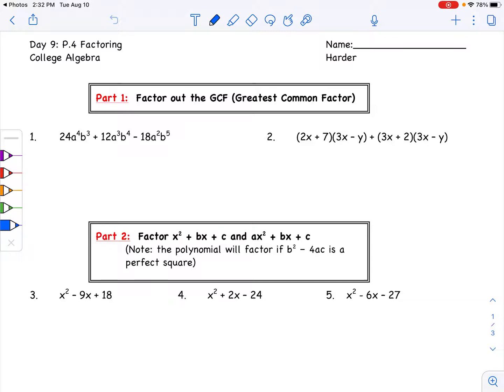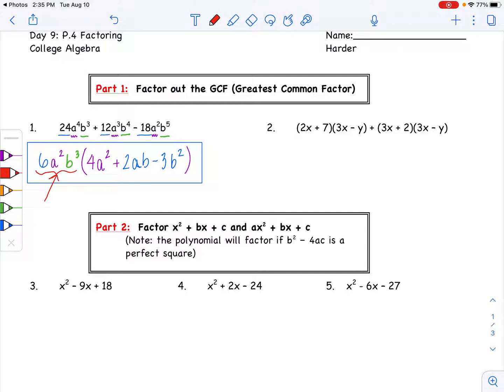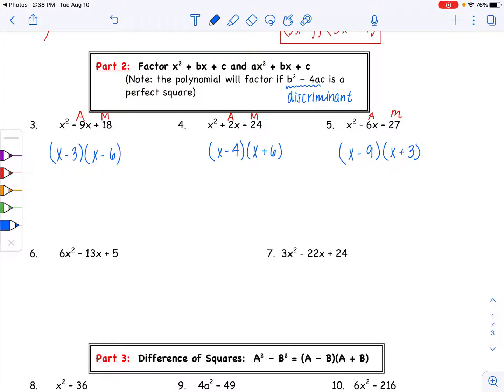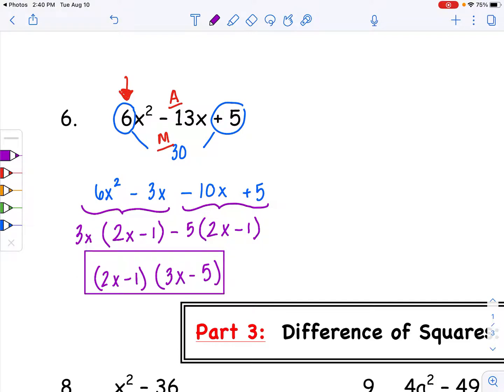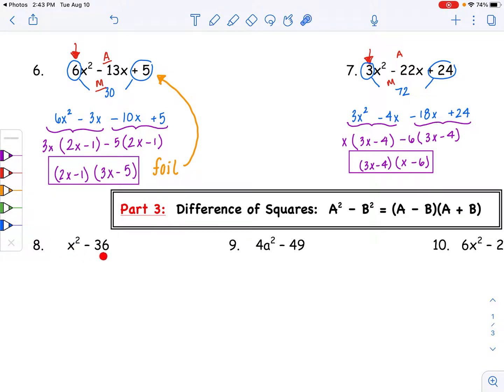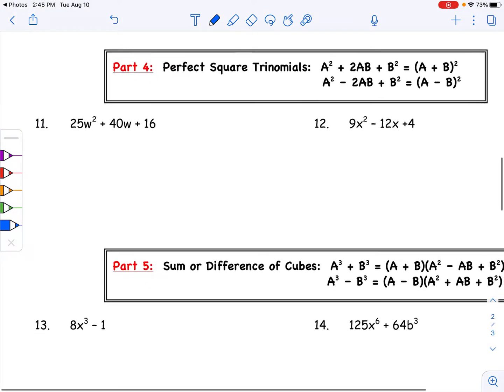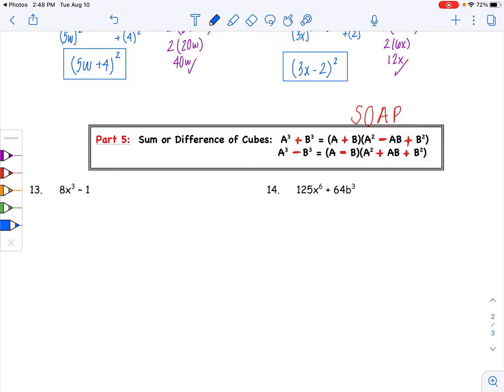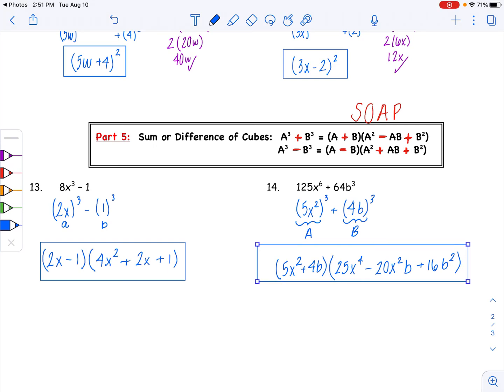Ch P P4 Day 9 Video